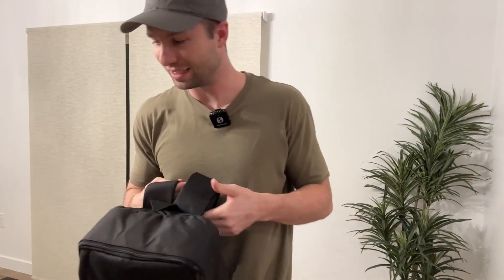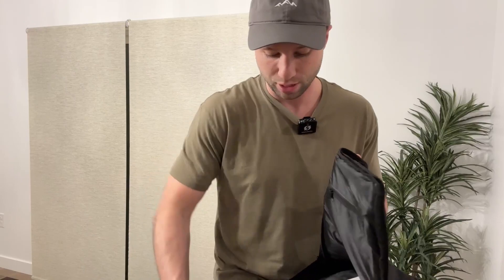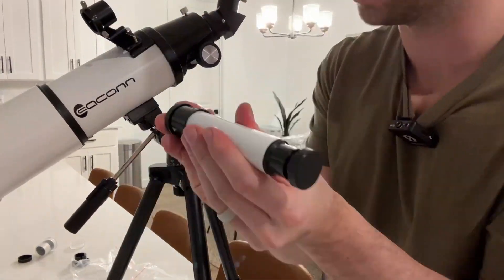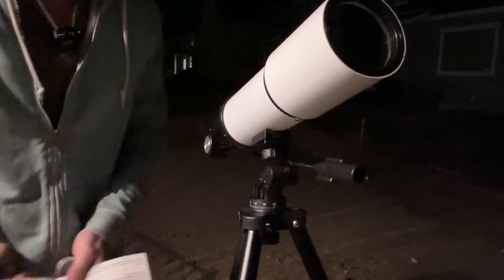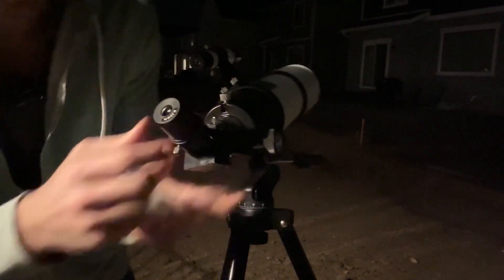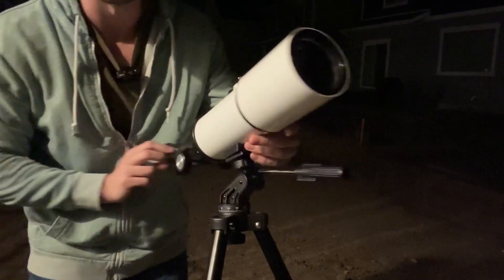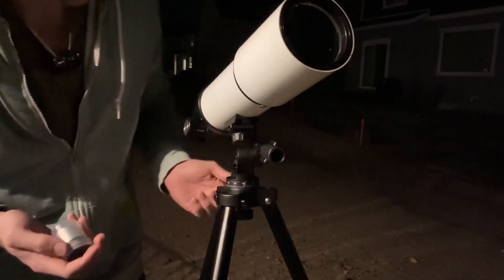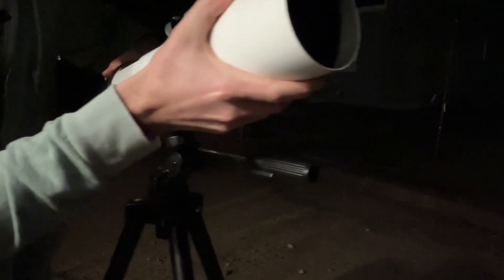Telescopes for Adults Astronomy, 80mm Aperture 600mm Refractor Telescope Review